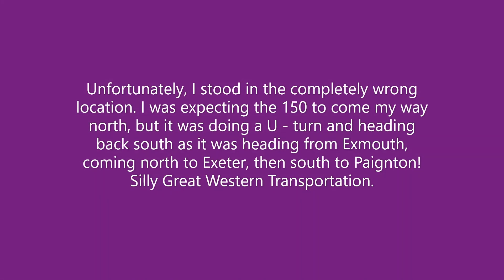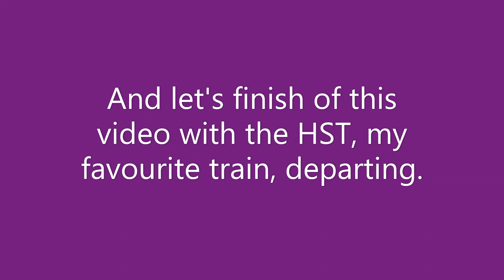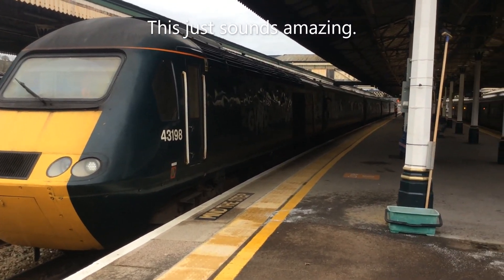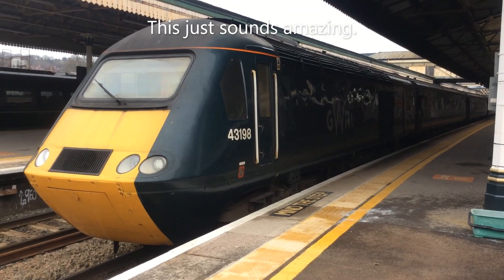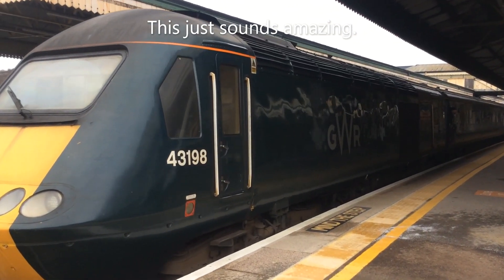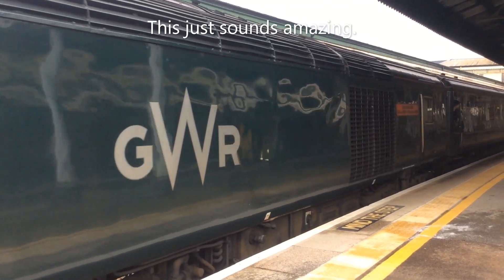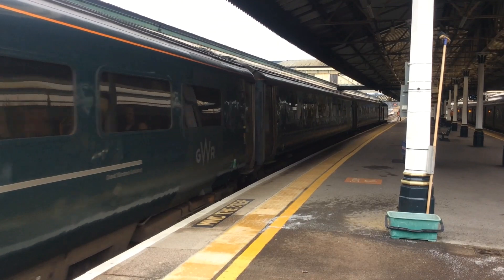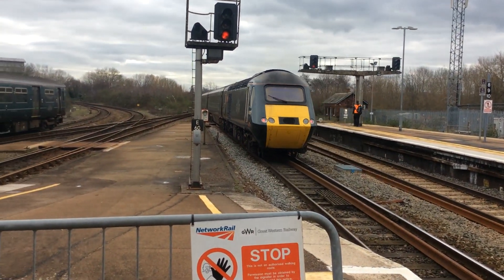A Look At Some Trains At Exeter St Davids (11/02/23)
This is a tour of some trains that you may find at Exeter St Davids.

Timestamps:
0:00 Introduction to video
0:27 GWR HST Arriving
1:04 Cross Country Voyager Arriving
1:43 GWR Class 158 Arriving
2:13 GWR Class 150 Departing
3:20 Cross Country Voyager Departing
3:57 GWR HST Departing
4:48 GWR Class 150 Arriving

Trains shown in this video = Class 43 (HST), Class 158, Class 150 and the Voyager.